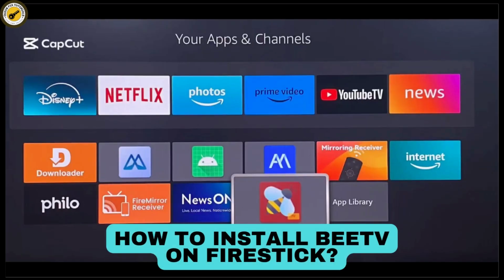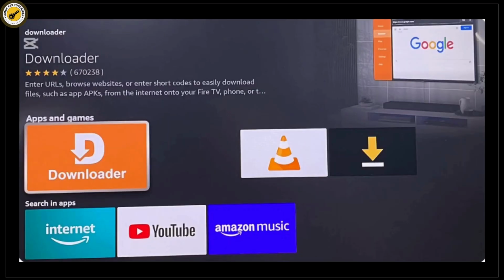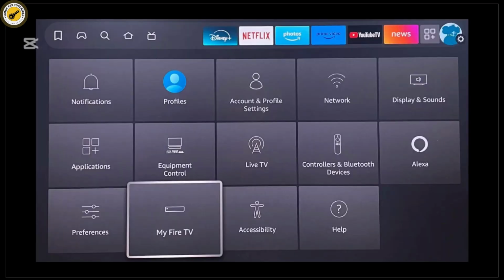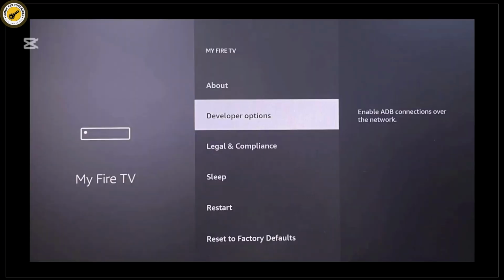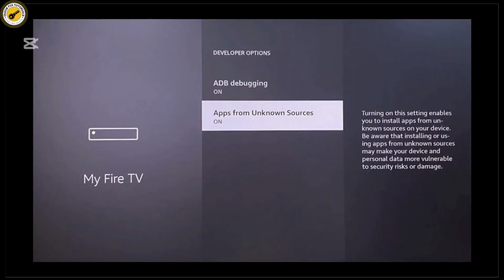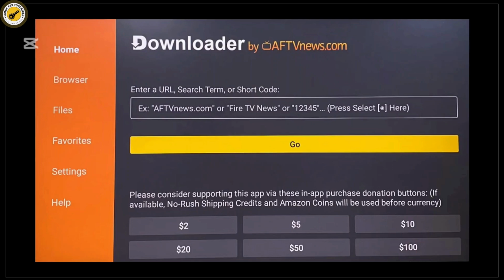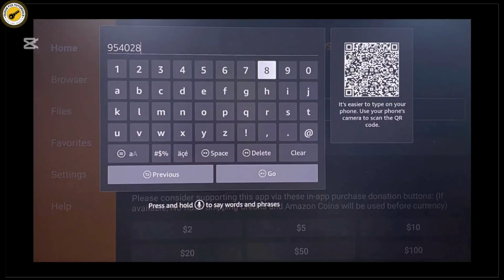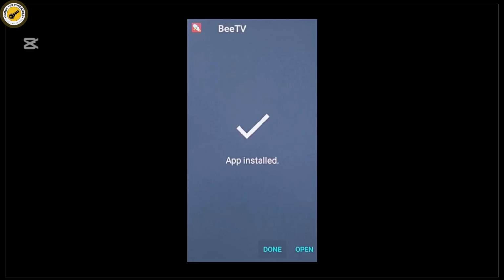Beetv on Firestick - The Ultimate Installation Guide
How to Install BeeTV on Firestick (2025)!
Looking to install BeeTV on your Firestick? This video will guide you through the step-by-step process to download and install BeeTV on Firestick quickly and easily. Whether you're asking, "How do I install BeeTV on Firestick?" or need help with sideloading the app, this tutorial has you covered. Learn how to get BeeTV running on your Firestick and enjoy unlimited streaming. Watch now and set up BeeTV on your Firestick today!

Timestamps:

00:00 How to Install BeeTV on Firestick
00:10 How Do I Download and Install BeeTV on Firestick?